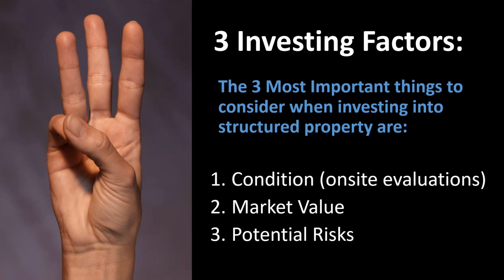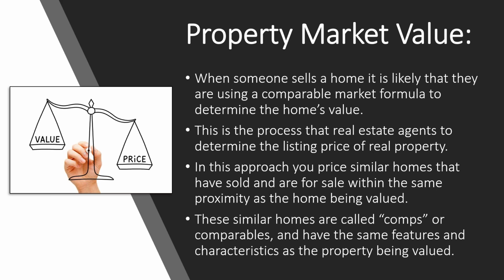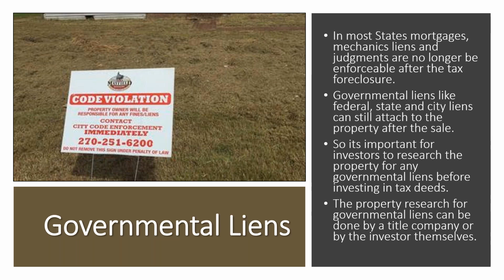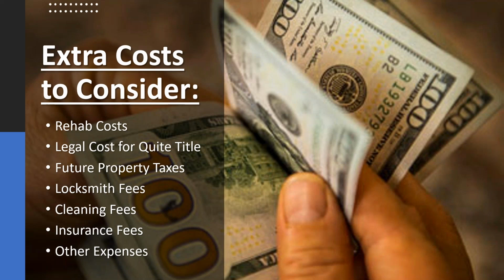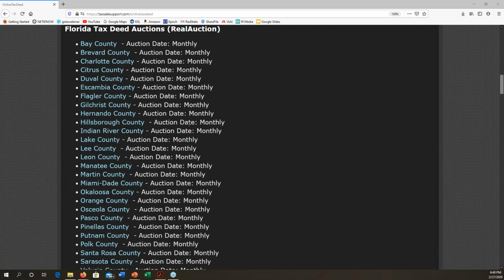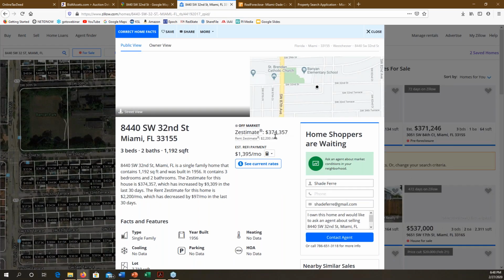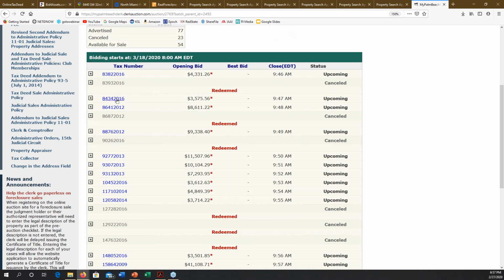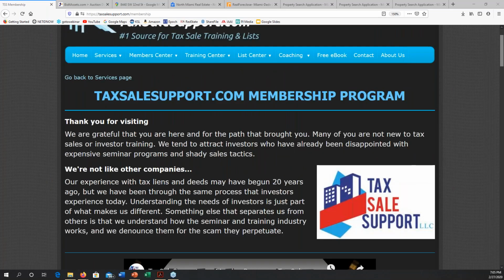BUYING HOMES AT TAX DEED AUCTIONS! TAX SALE FORECLOSURES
Topic: Thursday Evening Online Workshop with Stephen & Shade of TSS on 2/27/20. Shade and Stephen break down how to buy Tax Deed Homes. They go over what you need to watch for when buying homes and commercial property at the tax sale. They also review some ONLINE AUCTIONS and review some upcoming homes being offered at tax sales.  Plus they answer questions from attendees..

TSS PROGRAM & AUCTION LIST MEMBERSHIP: Do you need additional tax sale training? Our Membership program starts at only $39 a month and comes with a 30-Day Money Back Guarantee! You won’t find a better value for tax sale education period. We provide the training books, auctions & OCT lists, weekly webinars and much more.

Create a Profile, check out the Forum and start interacting with other investors.